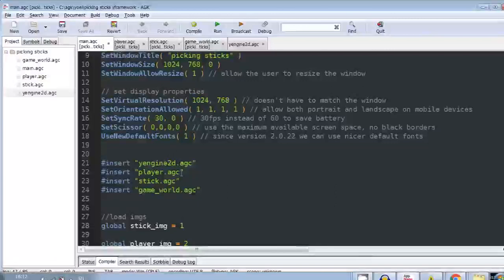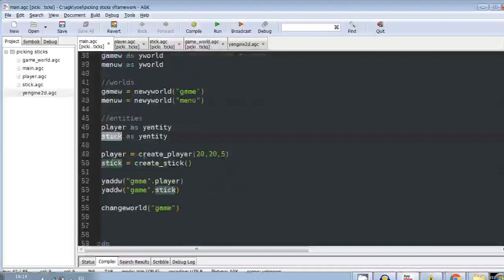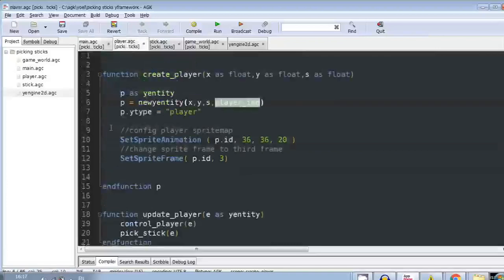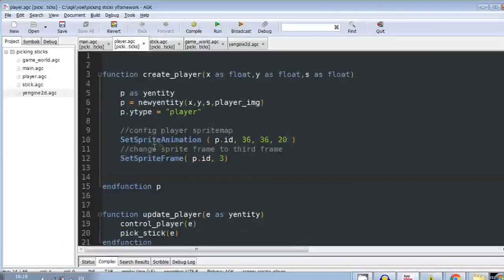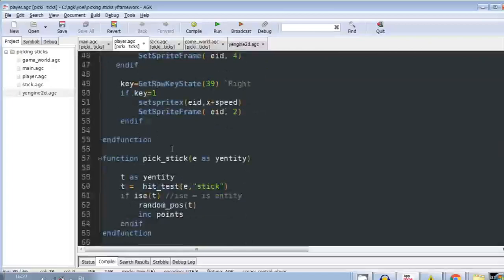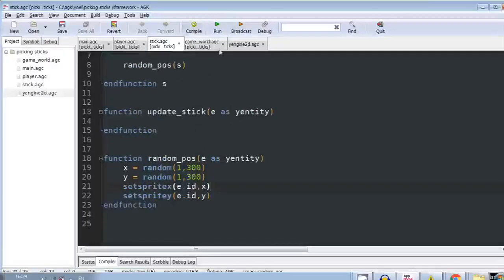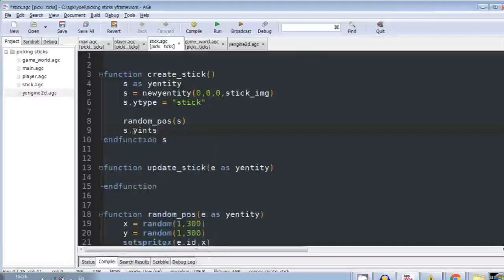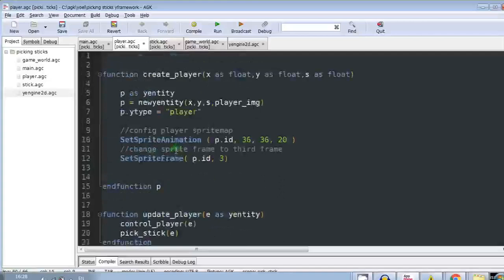app game kit tutorial picking sticks with yframework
its the same game as picdking sticks but converted to yframework, if you want to learn to use the yframework i suggest you take a look at this.